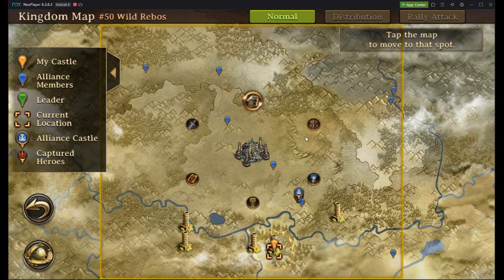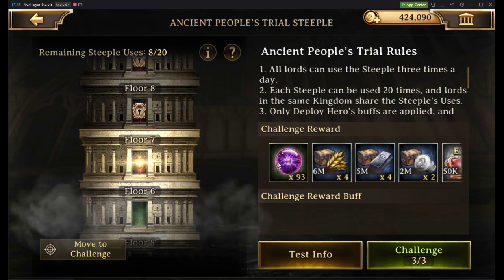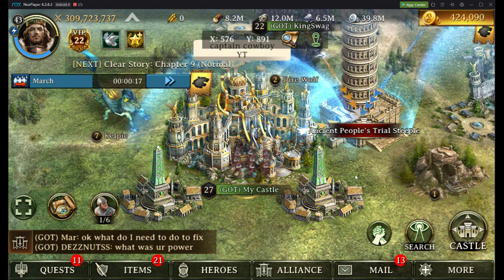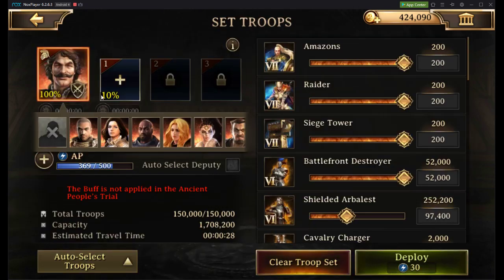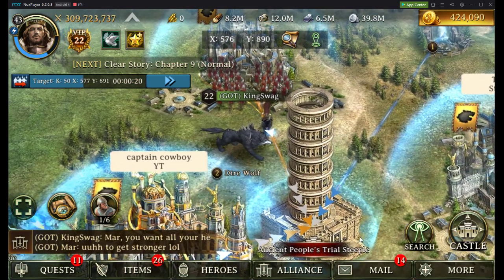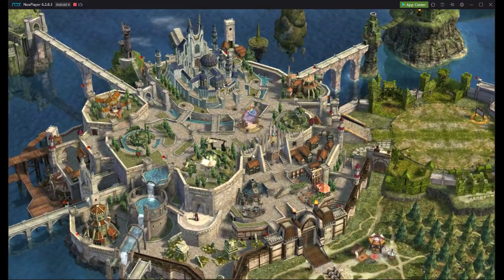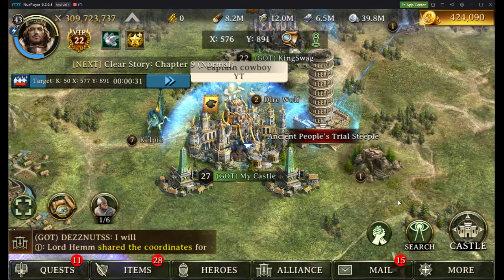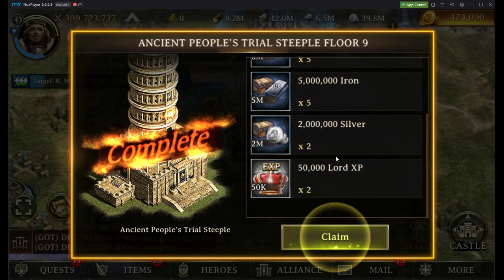Ancient People's Trial Steeple Iron Throne Guide